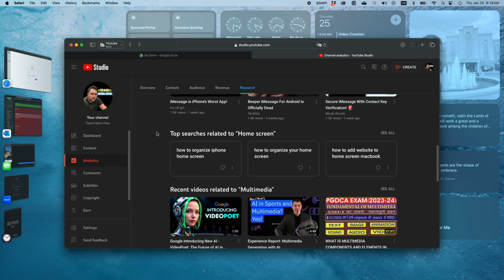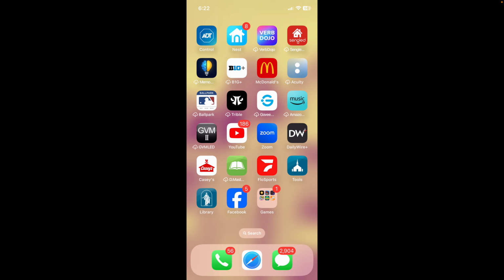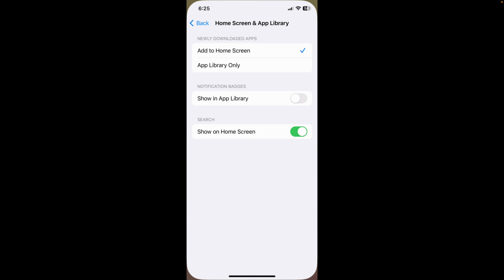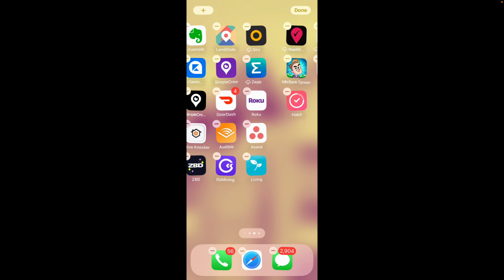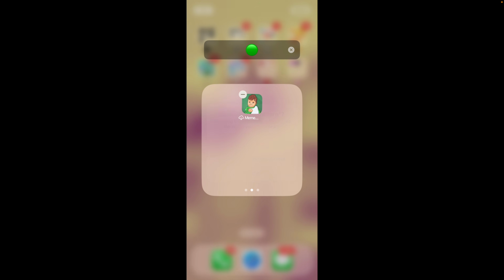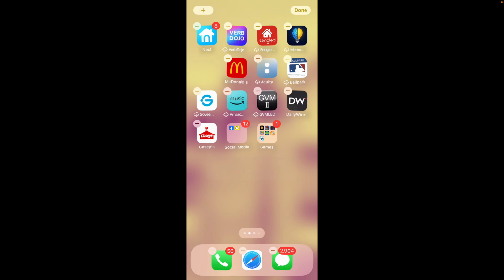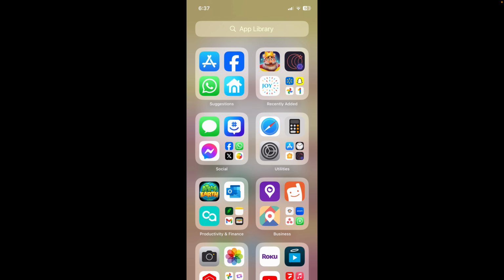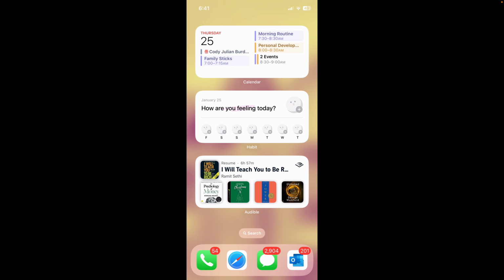How to Organize iPhone Home Screen 2024 | Teach Mom How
This is an in depth tutorial on how to organize your iPhone in 2024. I'm using the latest iOS. Apple iOS 17.

Here are links to how to organize your iPhone Home Screen videos I have done in the past.